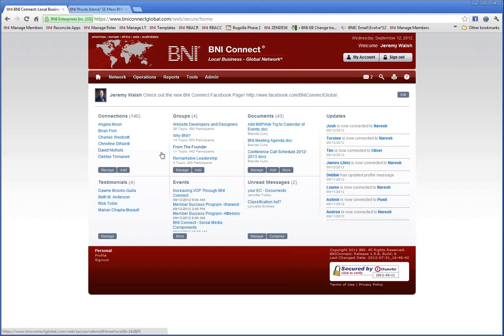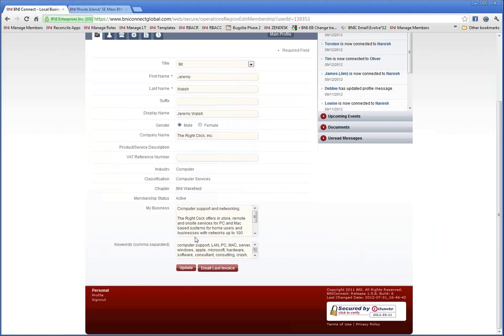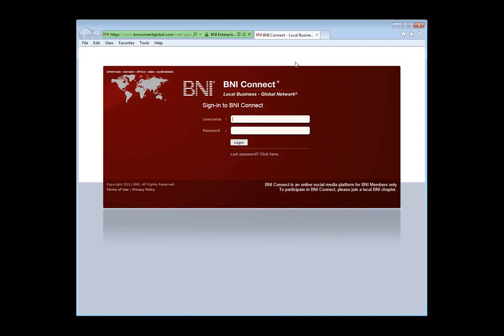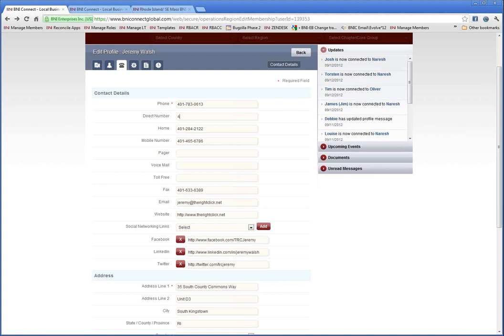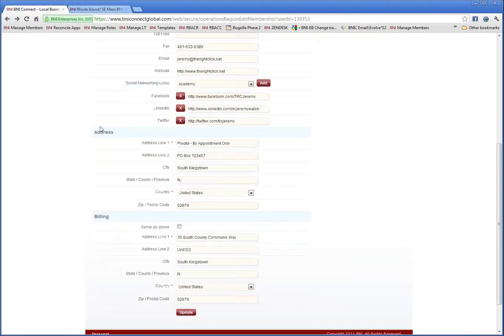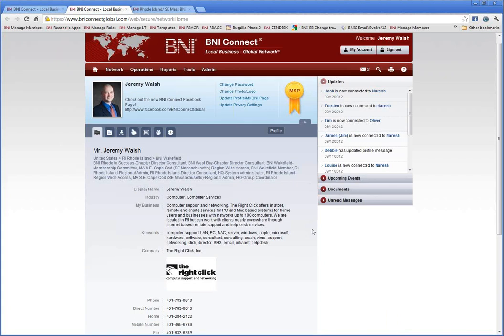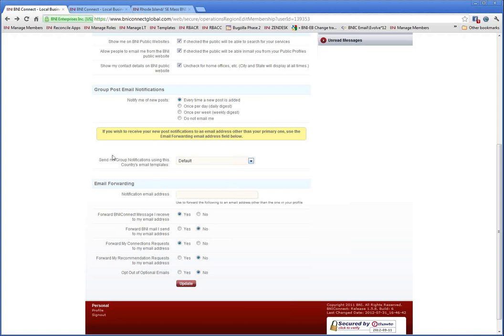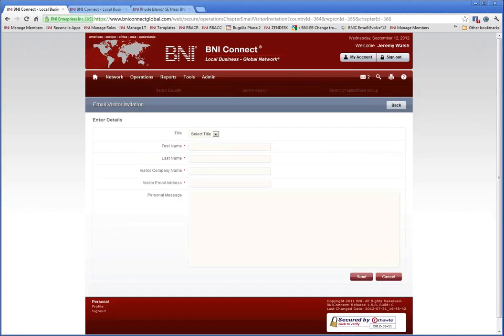BNI Connect Webinar - Updating Your Member Profile - September 12th, 2012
BNI Connect Webinar - Updating Your Member Profile